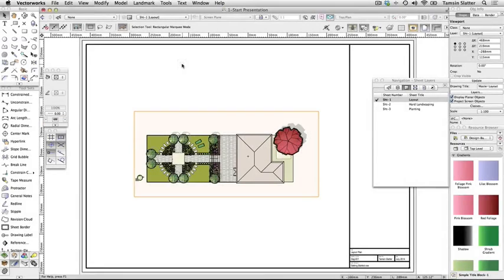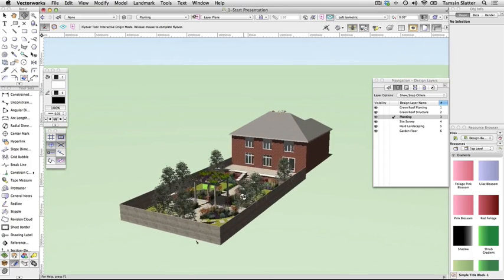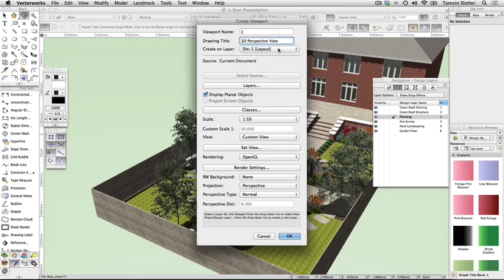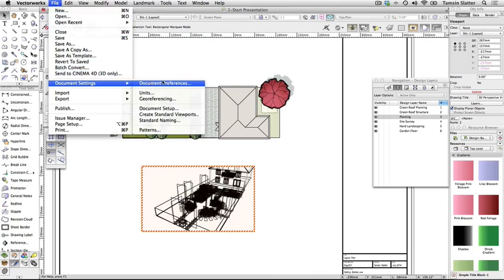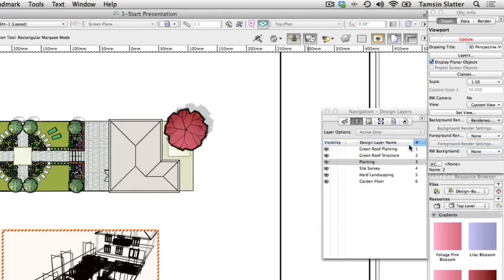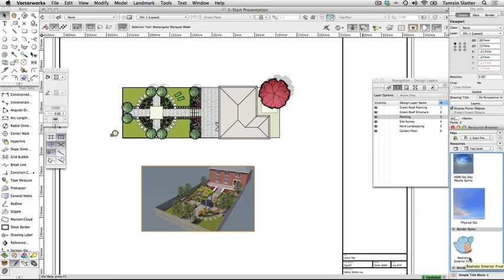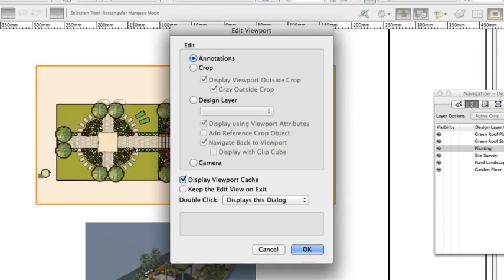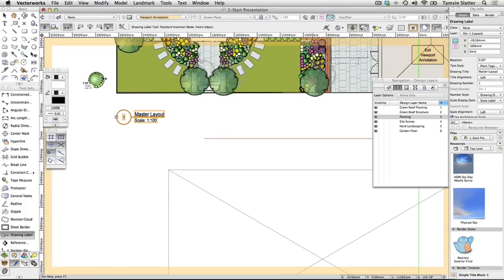GSG - Vectorworks Landmark 2016 - 25 Create a 3D Rendered View